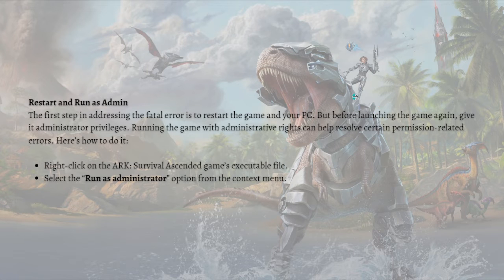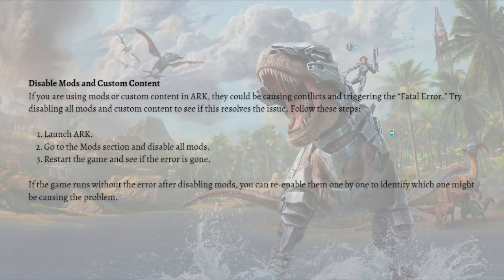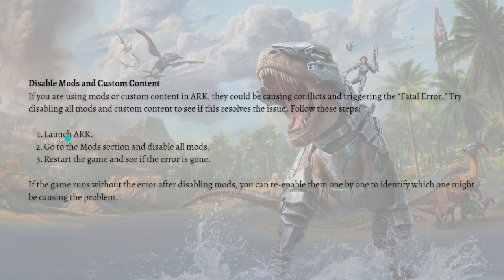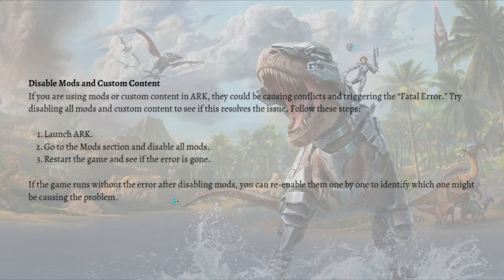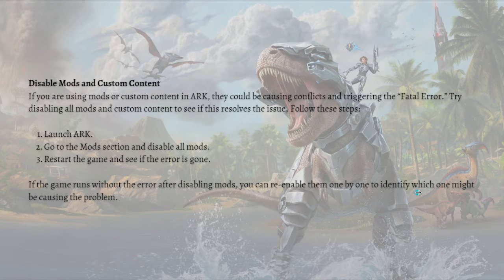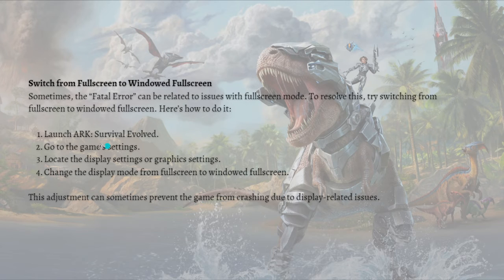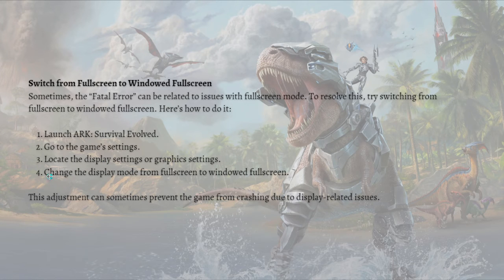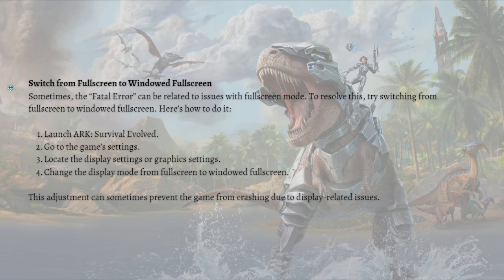How To Fix ARK Survival Ascended Low Level Fatal Error (2023 Guide)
Learn How To Fix ARK Survival Ascended Low Level Fatal Error. This video will show you how to fix low level fatal error on ark survival ascended. If you're wondering how to fix ark survival ascended low level fatal error this is for you.